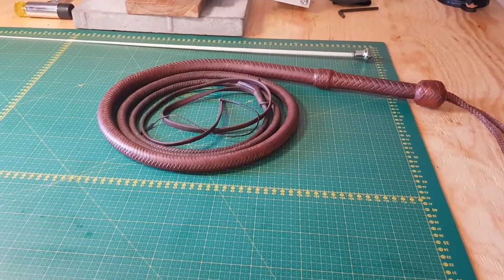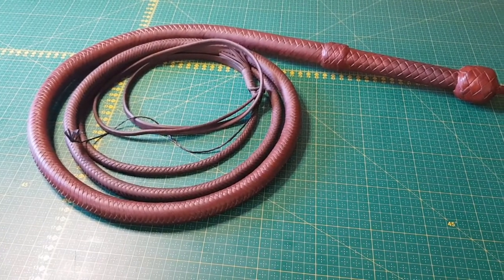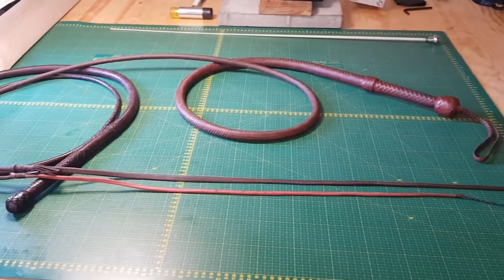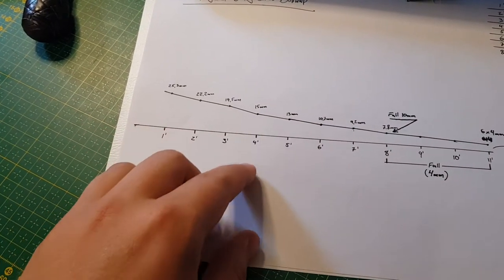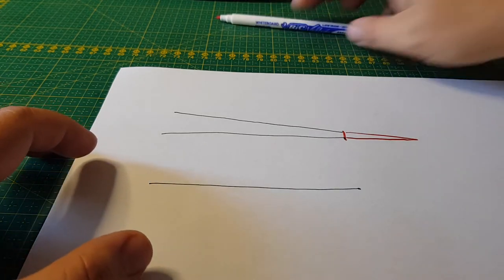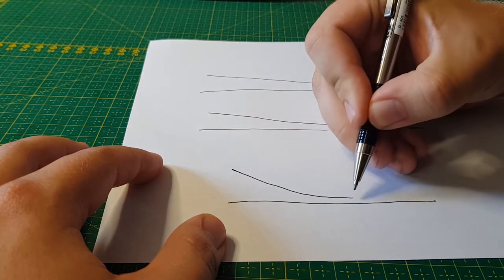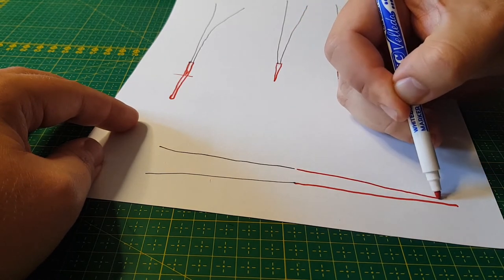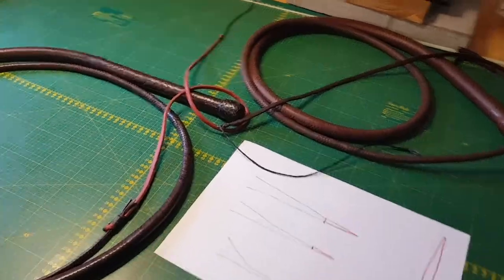Fall Lengths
It's a frequently asked question ''How long should the fall be on a X foot whip?''.
I'll talk about about how a nice fall length relies more on the taper of the whip than the length of the overlay.

NOTE:
In the beginning of this video I said the fall on the Jacka bullwhip was 4 foot long. I ment to say 3 foot long!